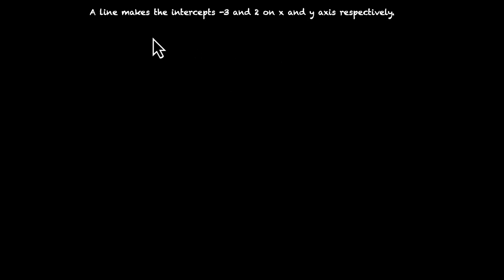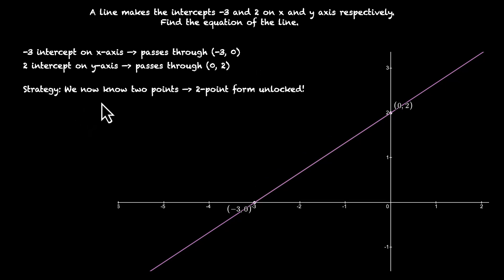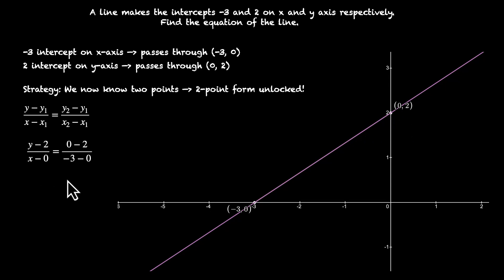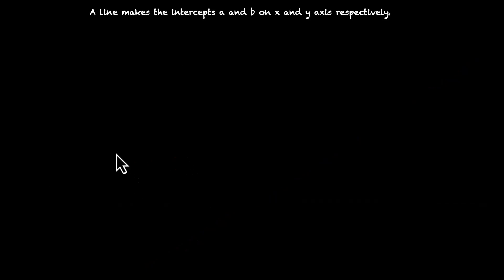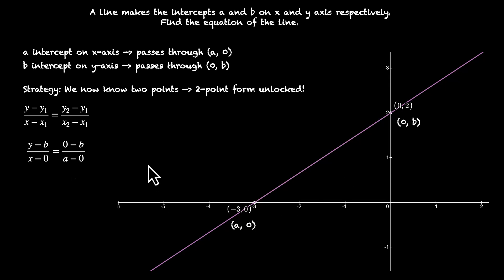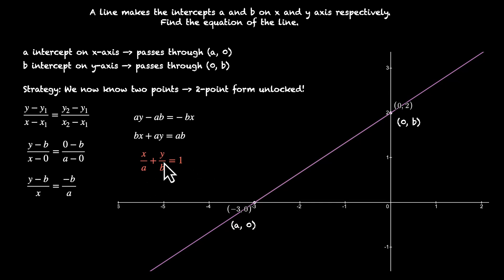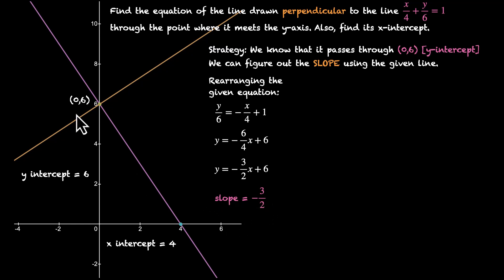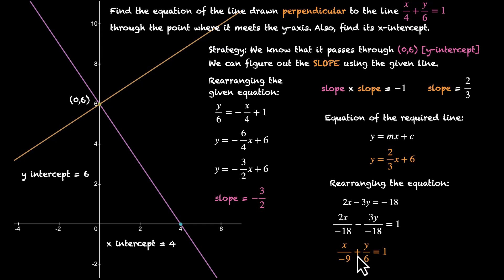Equation of a line in intercept form | Straight lines | Grade 11 | Math | Khan Academy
In this video, we'll learn how to find the equation of a line in intercept form. We leverage the previously derived form - 2-point point form for this. If we are given two intercepts, we first find the coordinates of points on x and y axes. We then use these points to get the equation in 2-point point form. If we generalise the result, we get the intercept form equation. We also solve a practice problem where we have to find the equation of a perpendicular.

Courses on Khan Academy are always 100% free. Start practicing—and saving your progress—now!

Timestamps:
00:00 Finding equation of line given both intercepts
01:07 Unlocking 2-point form using given intercepts
02:50 Generalising the intercept form equation
04:44 Practice problem - Equation of the perpendicular
05:07 Visualising the scenario (plotting the intercepts)
06:27 Formulating the strategy - using slope point form
06:48 Finding the slope of the given line
07:57 Finding the equation of the perpendicular